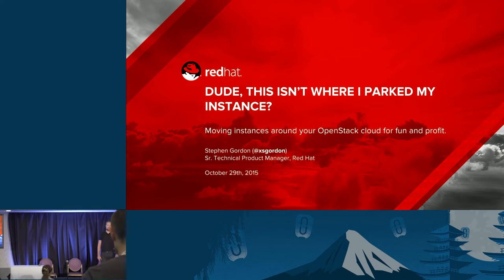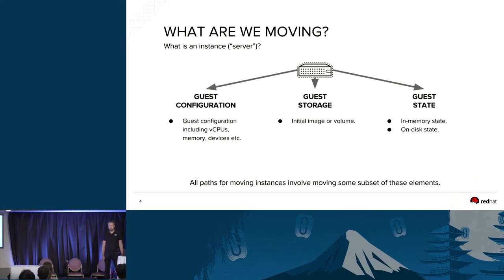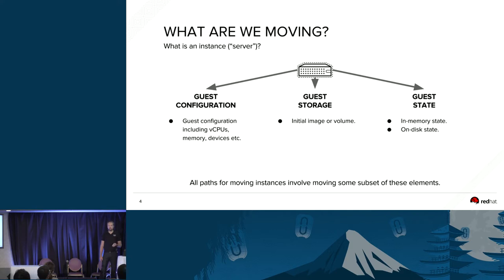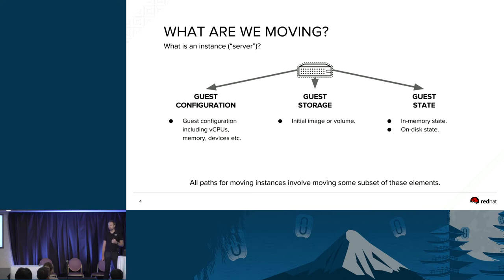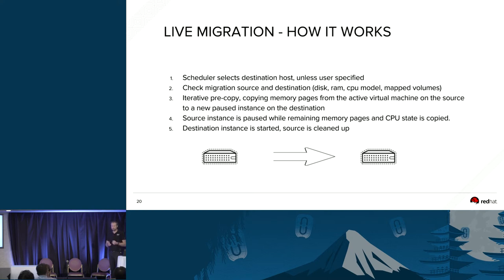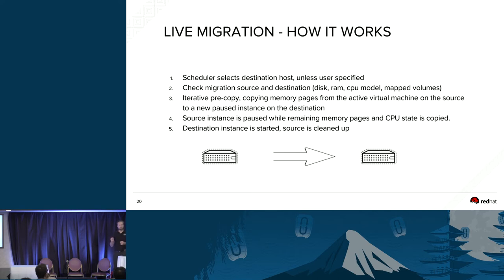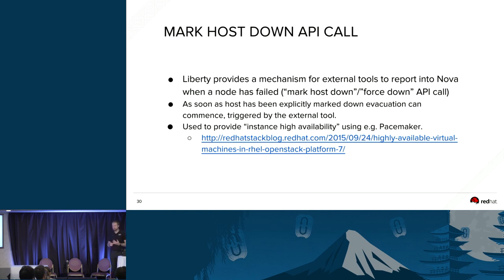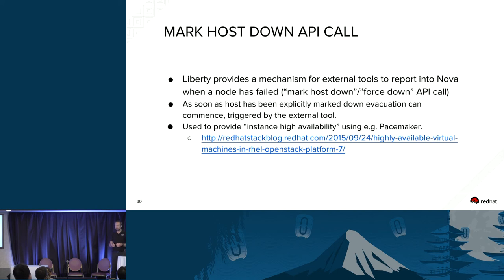Dude, This Isn't Where I Parked My Instance!?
OpenStack Compute provides a number of facilities for moving instances around, but it's not always immediately obvious how they differ from each other. In this session learn the differences between each of the available options including evacuations, cold migrations, and live migrations as well as the internal mechanics of each including some of the ways they can differ when using different hypervisor backends. You will also learn about the pre-requisites for enabling each method and the optimal